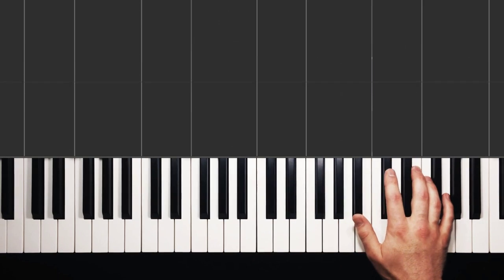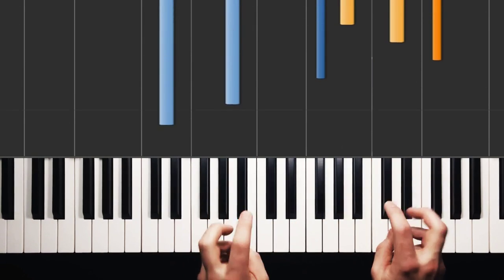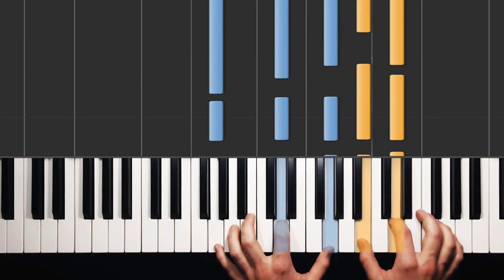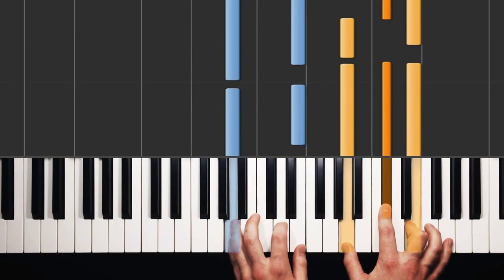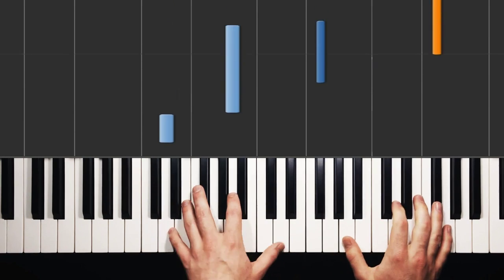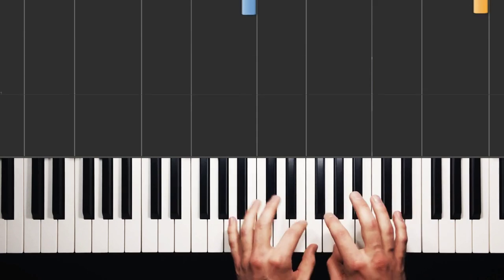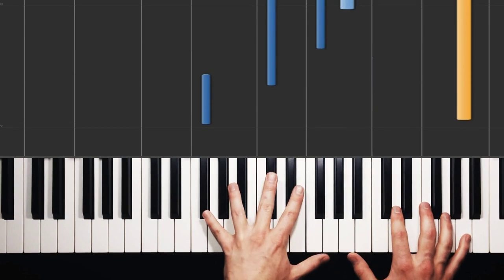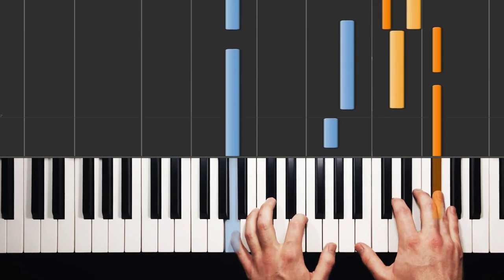Piano Lesson for "The Luckiest" by Ben Folds | HDpiano (Part 1)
In this piano tutorial we'll learn how to play "The Luckiest" by Ben Folds!

Looking for the perfect "first dance?" Look no further. Ben melts all the hearts in this 2001 standout track.

0:00 - Welcome!
0:16 - Demonstration
0:55 - D major
1:33 - G major
1:57 - A major
3:00 - B minor  & F# minor
3:56 - G major
4:10 - A(sus4) & A
4:38 - Last measures, slowly
4:58 - Play through, slow tempo
5:34 - Wrap-up